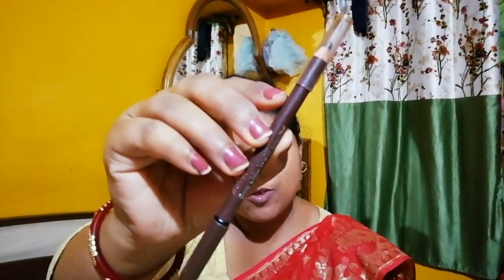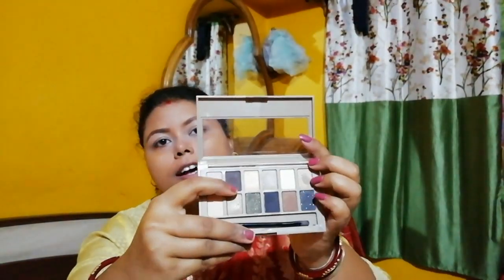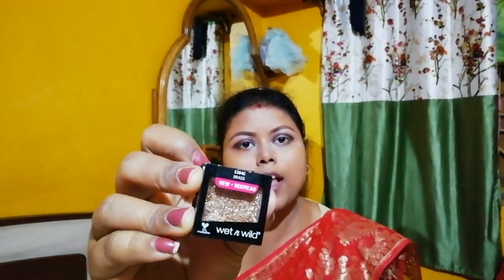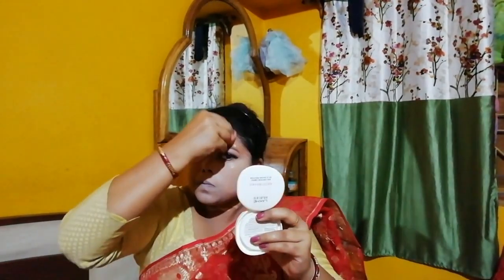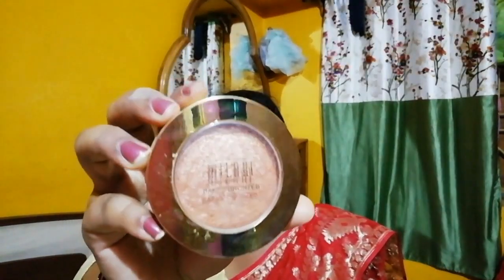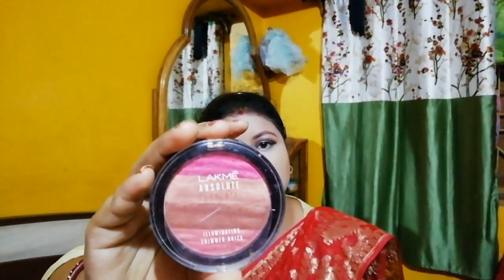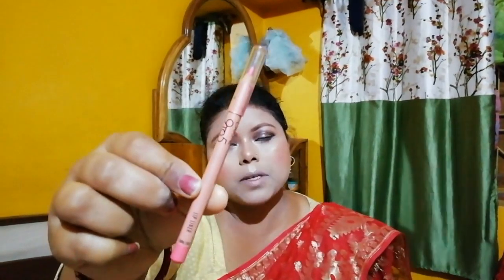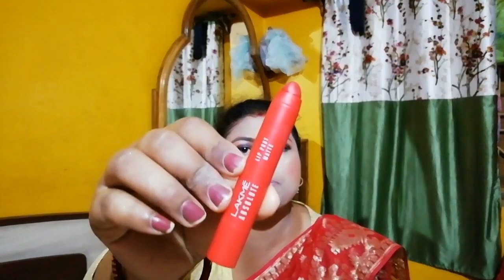Smoky look with Gold glitter ||Full Face Makeup Tutorial ||APARUPA SARKAR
Hello friends,
Thank you for your response of my previous video and I am back with a new makeup tutorial. If you have any suggestions about video than comment on the comment box. Thanks..

GOD BLESS..